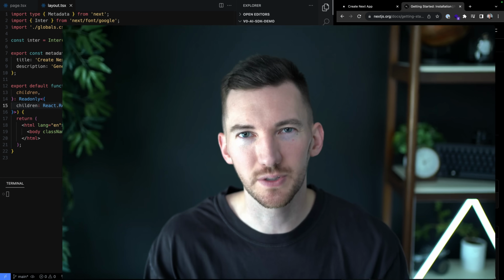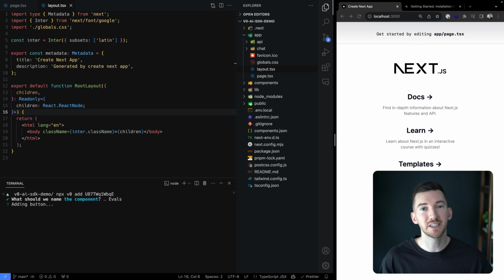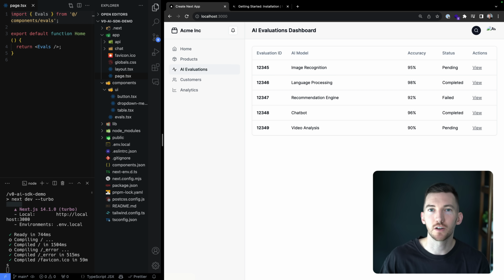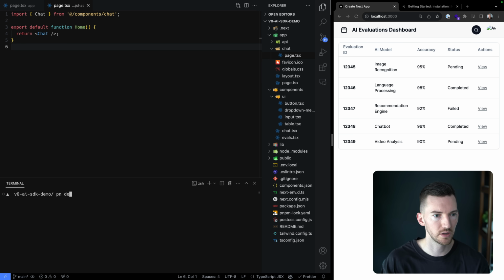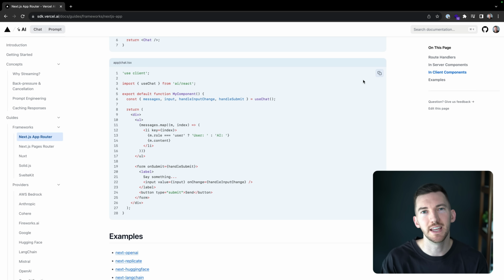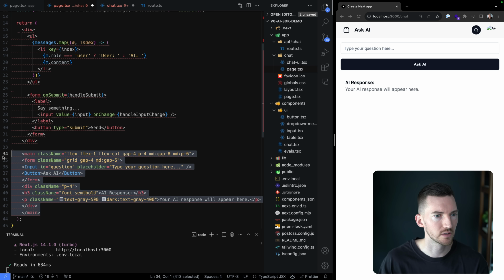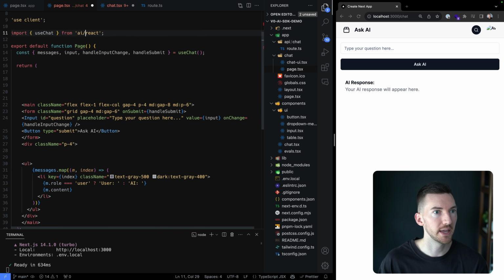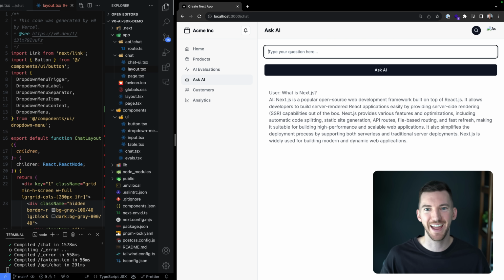Build an AI app in 5 minutes!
Learn how to build your first AI application using Next.js, React, Vercel, and v0. This speedrun tutorial shows using v0 to generate frontend code for your application, and the AI SDK to add support for streaming responses from LLMs.

0:00 – Introduction
0:29 – Building UI with v0
1:57 – Iterating with v0
0:41 – Slackbot setup
2:31 – Building the chat UI
3:19 – AI SDK
4:49 – Connecting the UI
6:56 – Demo
7:20 – Conclusion